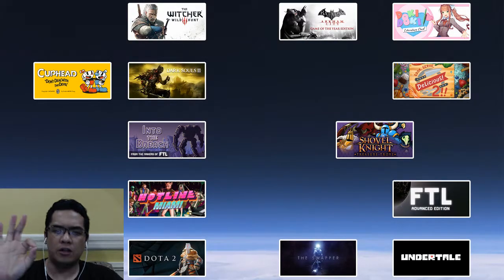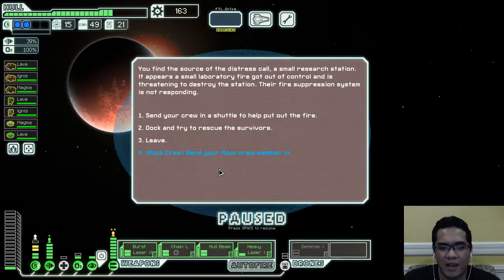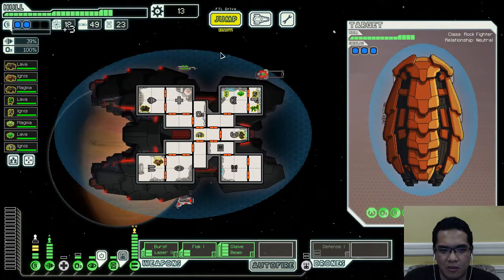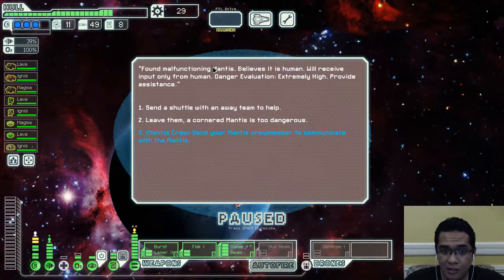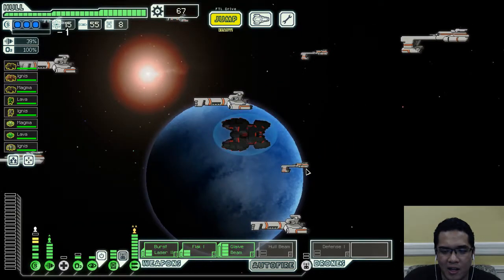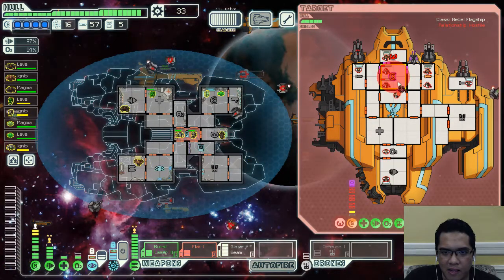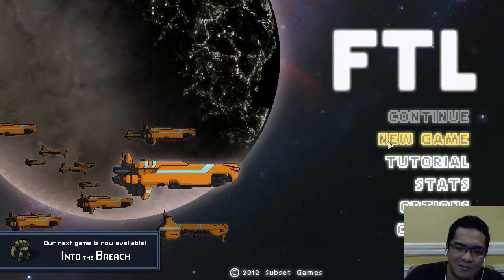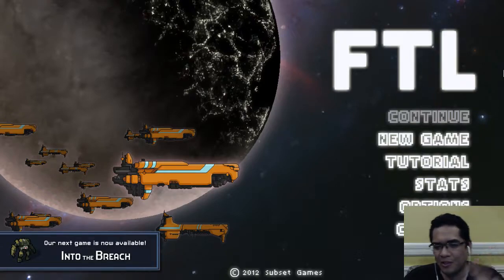Pre-Ignited - FTL - Part 30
When you have Weapon Pre-Igniter, you go BIG! Not doing so is a disgrace to FTL players everywhere.